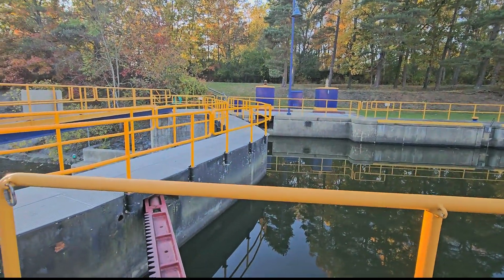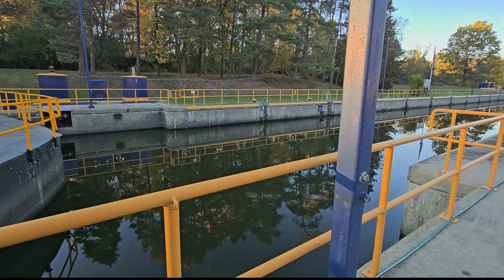Can boats go Up-Hill? Visit Stillwater's Lock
Can boats go Up-Hill? A Visit Stillwater's Lock #4 may give us the answer. Learn more about the Erie Canalway National Heritage Corridor!
STILLWATER, LOCKS, CANAL, CANALWAY, ERIE CANALWAY, NATIONAL HERITAGE CORRIDOR, BOATS
Welcome to Ed McClements – Stillwater History, Community, & Financial Wisdom

Hello, I’m Ed McClements. At 84, I am honored to be part of a family legacy with eight siblings whose combined age totals 785 years. Growing up with a strong family bond and a mother, Dorothy McClements, who lived to 110, has instilled in me a deep appreciation for longevity, family, and the history of my beloved hometown, Stillwater, NY.

My YouTube channel captures and preserves the stories of Stillwater, particularly the pivotal history of the Battles of Saratoga – a turning point in the American Revolution that unfolded right here in our town. With over 250 videos and more than 10,000 view hours, I aim to share the essence of our heritage, from historical tours of the Saratoga National Historical Park to highlights of Stillwater's local events, like Family Day and the Fall Festival.

Beyond history, I also share knowledge from a lifetime of experience as an entrepreneur, business developer, and marketer in New York and California. With a master’s degree in financial sciences and over 30 years with John Hancock Life Insurance Company, I’ve had the opportunity to work in financial planning, estate planning, wealth development, and real estate investment as a tool for generational wealth building. This knowledge, rooted in understanding the "Age Wave" and "Silver Tsunami" phenomena, underscores the importance of planning for the financial security of our children, grandchildren, and beyond.

One significant challenge of our time is preparing for an aging society, and my channel also features playlists that explore solutions, including the development of non-medical assisted adult care centers. These resources can be invaluable as we adapt to longer life expectancies and the unique needs they bring.

Producing and editing each 10-minute video requires over 10 hours of dedication to ensure quality and accuracy, and I would love your support! Comments and likes help me create content that resonates with you and invites others into Stillwater’s story and beyond.

Thank you for sharing in this journey through Stillwater’s past, present, and future!